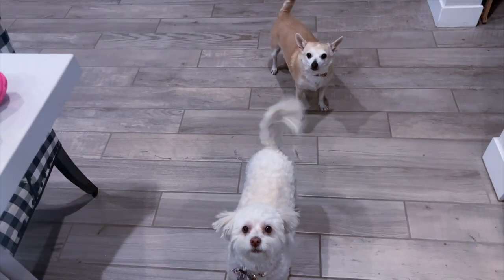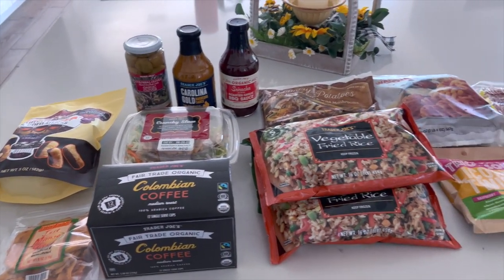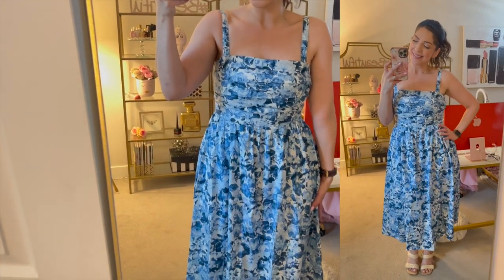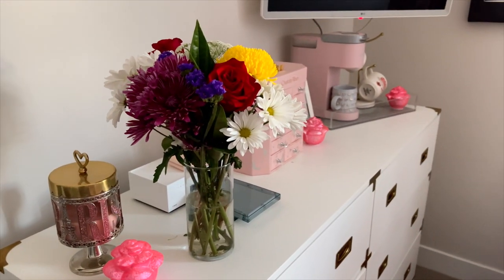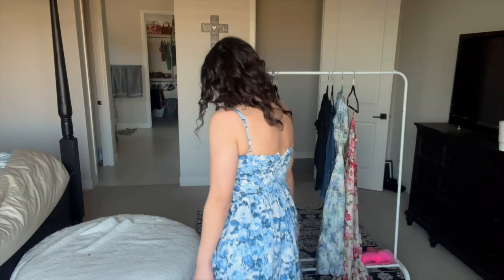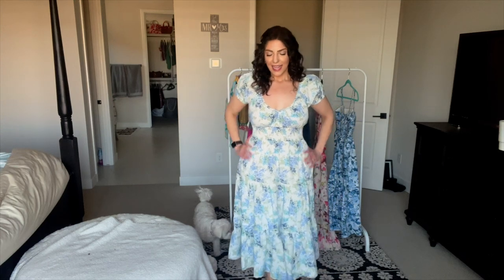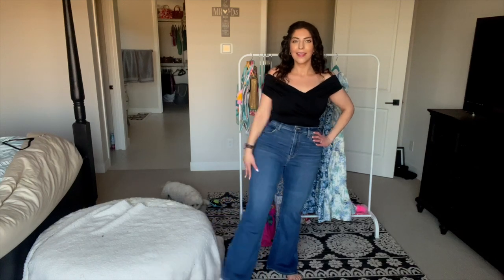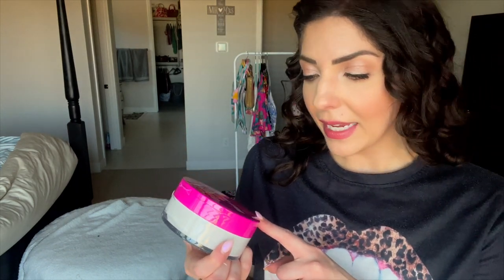VLOG | 4th of July Home Decor, Abercrombie & Fitch Summer Try-On Haul, Father's Day 2023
✩VLOG June 16-23, 2023

WHERE TO FIND MY FAVORITES